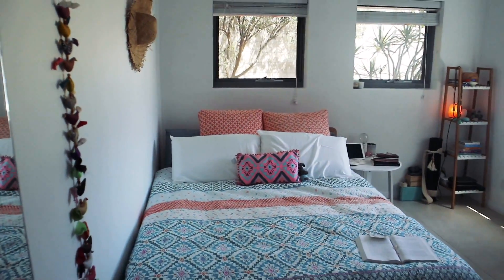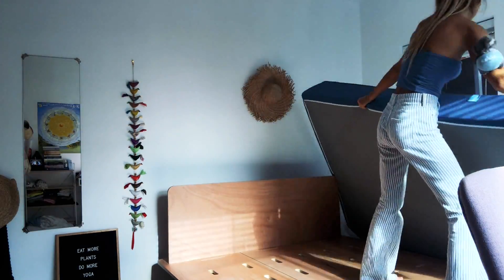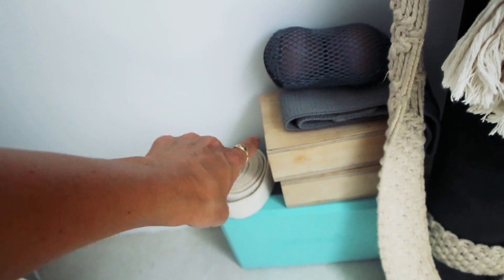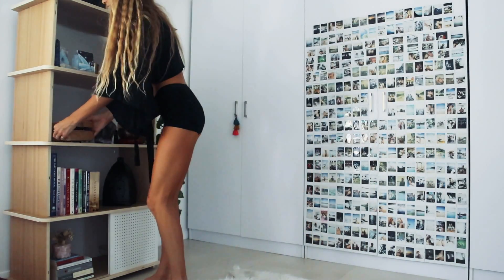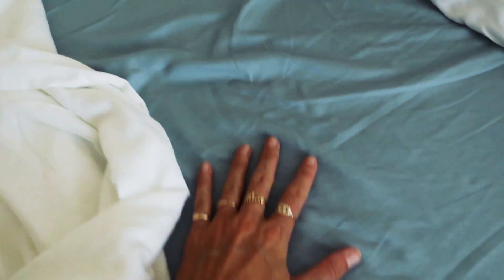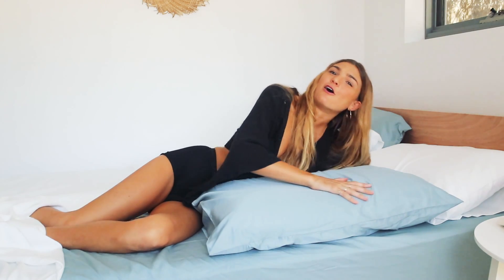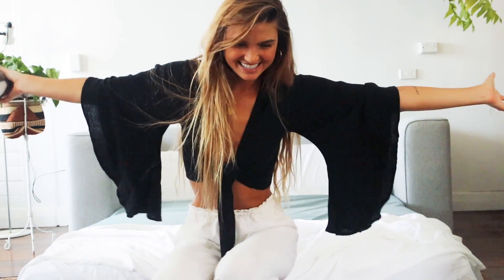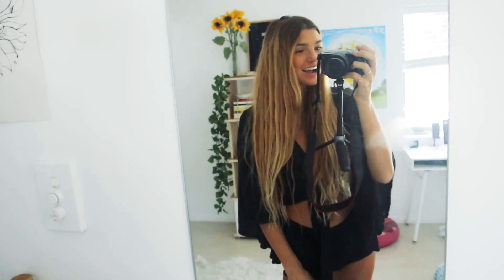Bedroom Tour ft. New Koala Products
Life has had a lot of shifts lately, including relocating back in to the family home.
I used this as an opportunity to give my room a make-over to re-spark inspiration and create a light, safe and supportive space to enjoy as a place to read/relax, rest and digest, work and create, bend and flow, and everything in between!
I show you around, everything from the Koala mattress I have been sleeping on for YEARS now (and loving every single minute!) to the newest additions to my chill zone!

Sleep tight!

Sjana x